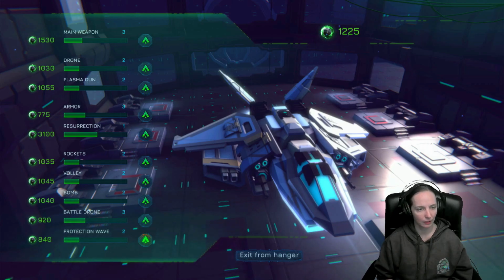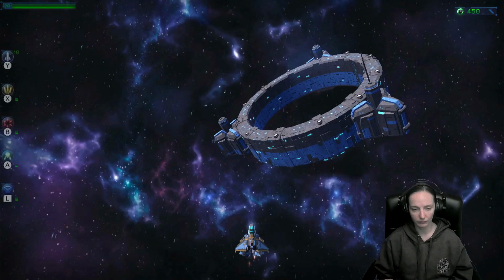Astro Flame: Starfighter | It's Time For An Upgrade | Switch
Astro Flame Starfighter is a classic scrolling shooter with modern 3D graphics.
Upgrade the systems of your spaceship, upgrade your weapons and sweep away hordes of enemies on your way.

Features:
- Stunning visual effects
- Upgrade spaceship and weapons between missions
- Epic battles with formidable bosses
- 15 levels

GamerQuest showcases a variety of video games on PC, Consoles and VR. The content played is a mix of early access titles to fully released games. Many games played are either sponsored or received in return for press coverage. This in no way guides any opinions on any games played. If you like the game, please support the developer. :)

Looking to help out the channel?
Our Wishlist